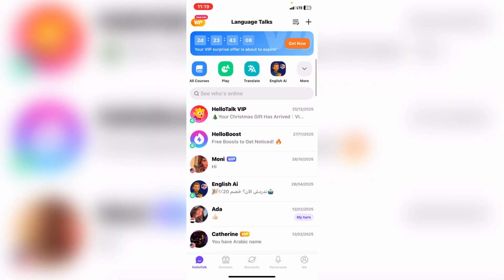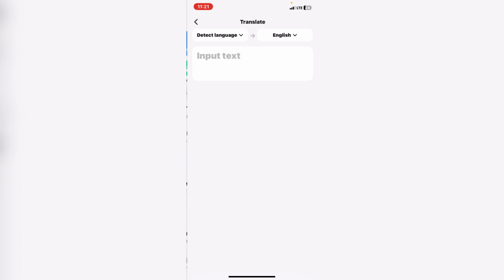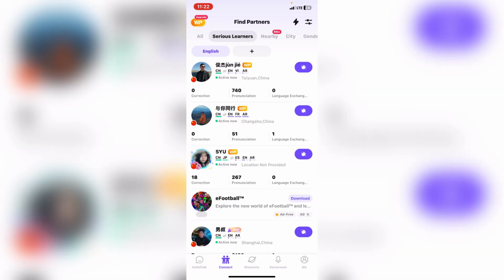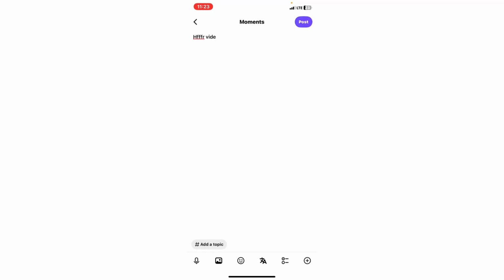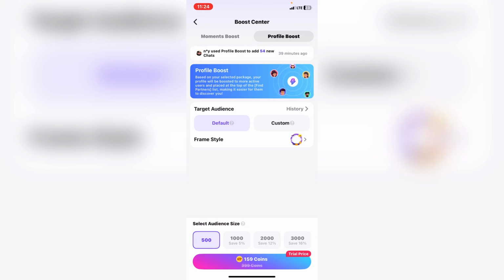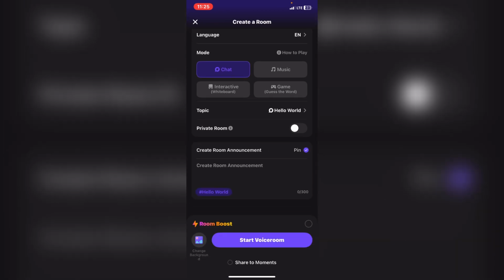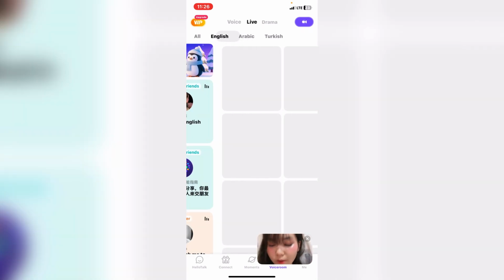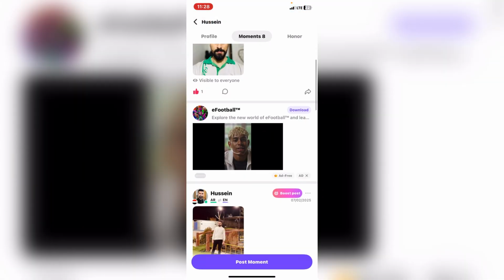How to use HelloTalk App - Learning Languages